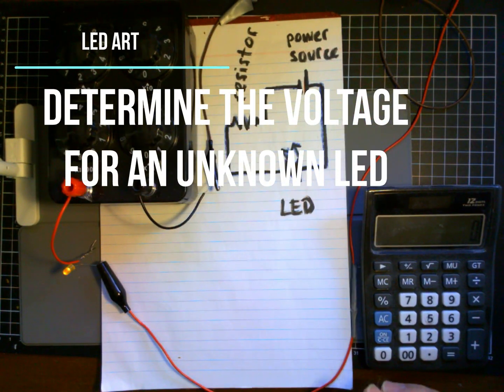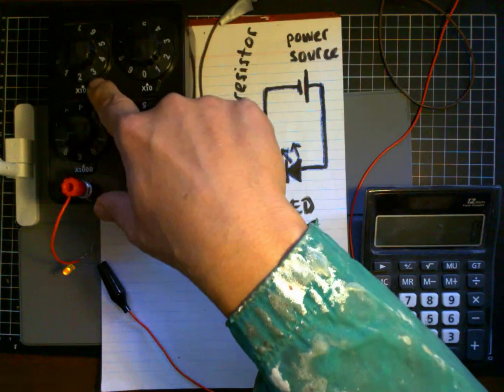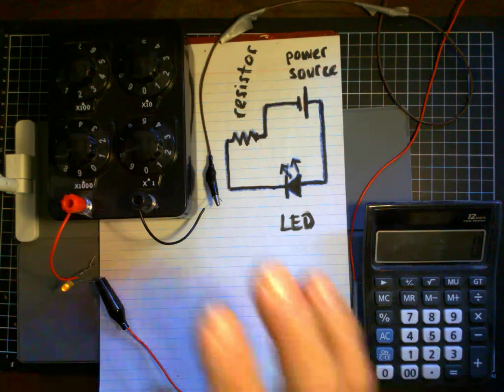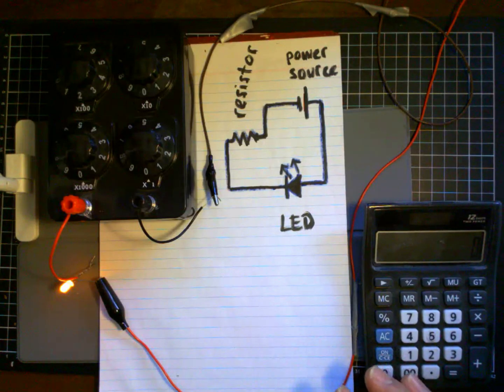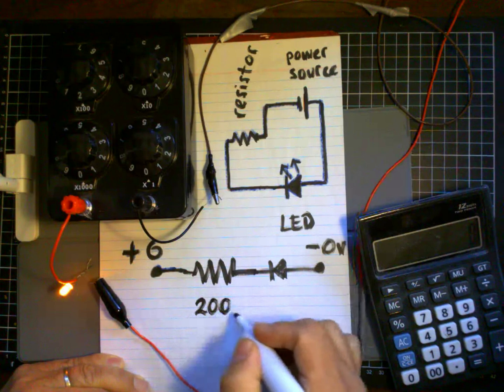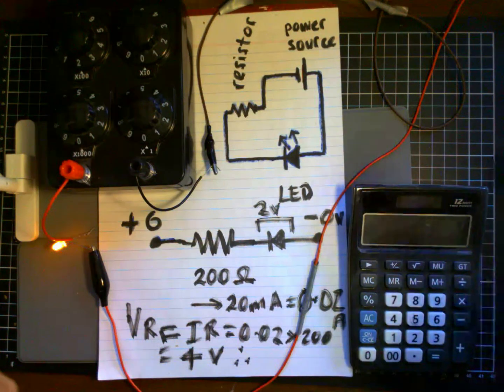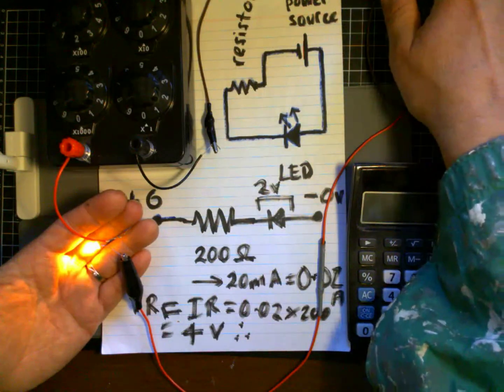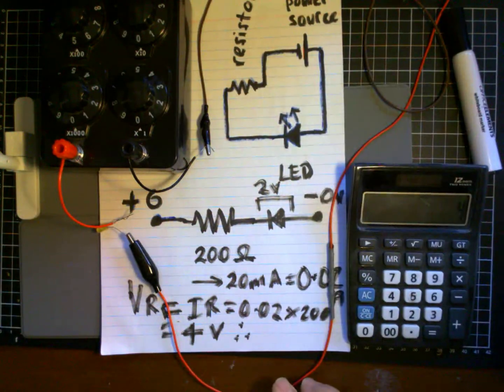LED Art Determine voltage for unknown LED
What to do if you need to work out the optimal voltage for an LED and you don't know it's optimal voltage and you don't have a fancy smancy constant voltage/constant current power supply.